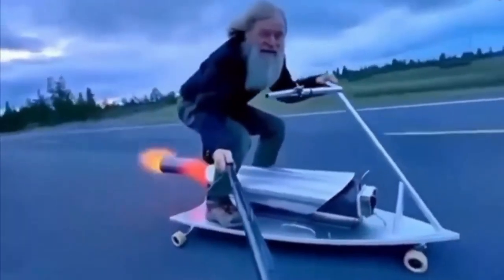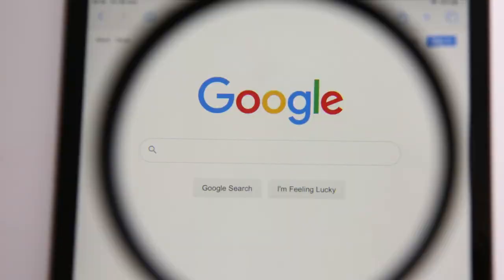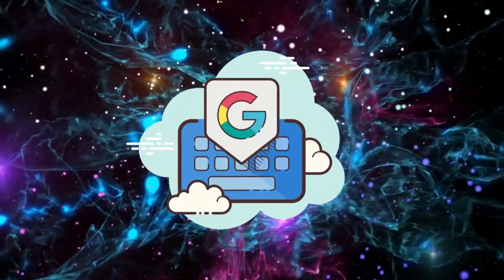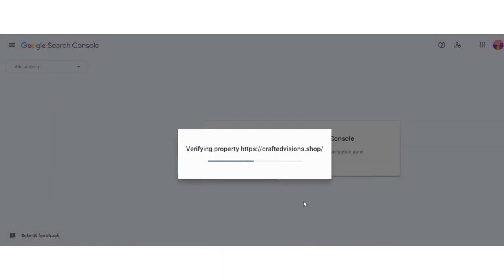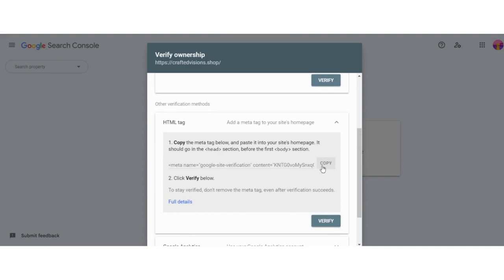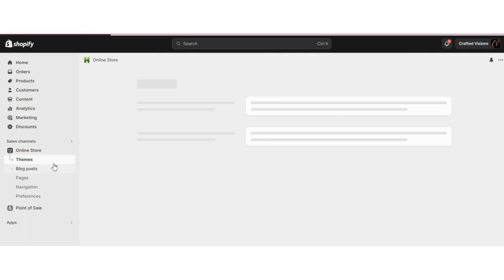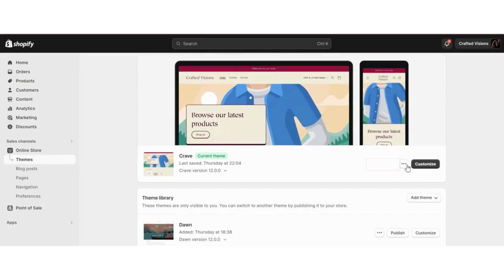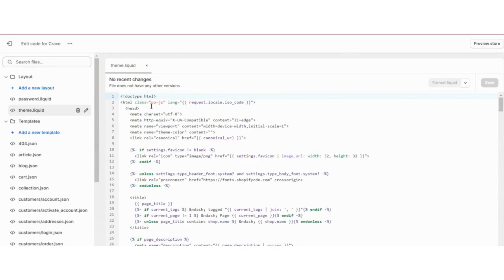Verify Shopify Domain to Google Search Console in 2 minutes